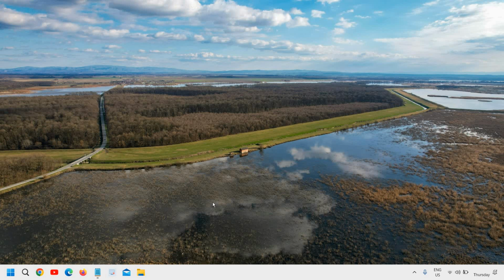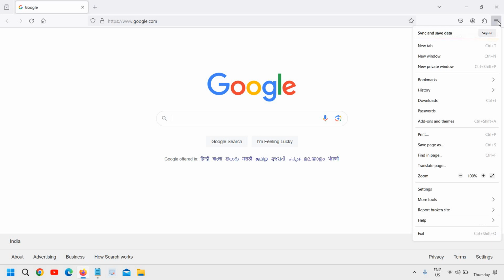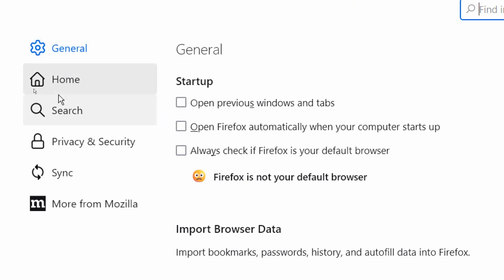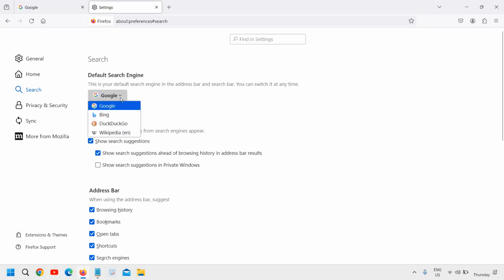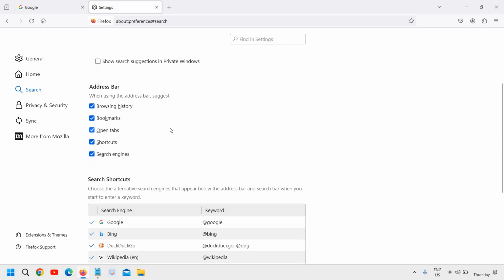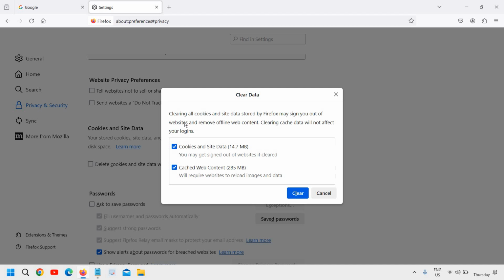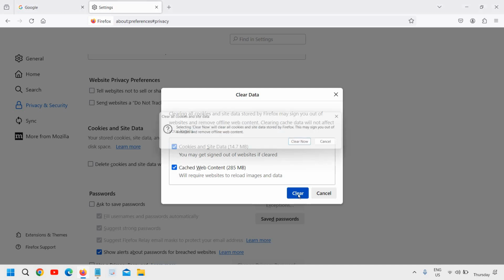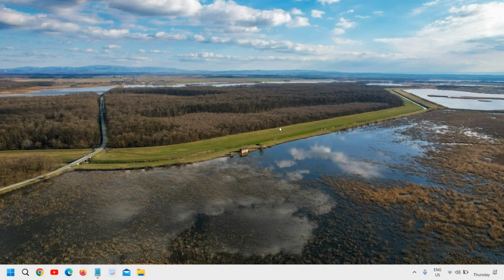How to Clear or Delete Cookies in Firefox Browser | Step-by-Step Guide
Learn how to clear or delete cookies in Firefox browser effortlessly with our comprehensive step-by-step guide! Cookies play a crucial role in your browsing experience, but sometimes they need to be cleared for privacy or performance reasons. In this tutorial, we'll walk you through the simple process of managing cookies in Firefox, ensuring your online activities remain secure and optimized.

Whether you're a seasoned Firefox user or just getting started, this tutorial caters to all levels of expertise. We'll cover everything from accessing Firefox's privacy settings to selecting specific cookies for removal, empowering you to take control of your browsing data with confidence.

Key topics covered in this tutorial:

Introduction to cookies and their importance in browsing
Accessing Firefox's privacy settings for cookie management
Step-by-step instructions on how to clear or delete cookies in Firefox
Understanding the implications of clearing cookies on your browsing experience
Tips for optimizing your browser settings for enhanced privacy and security
Don't let unwanted cookies clutter your browsing experience. Watch our tutorial now and discover how to clear or delete cookies in Firefox like a pro! Happy browsing! 🌐🍪